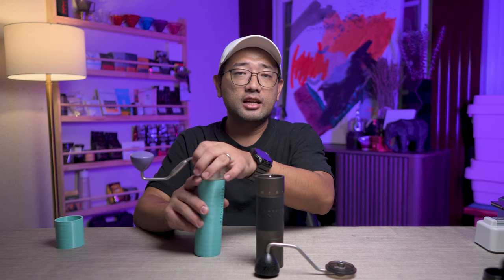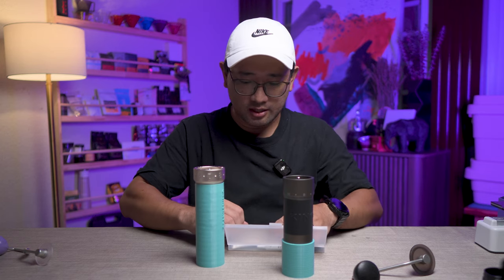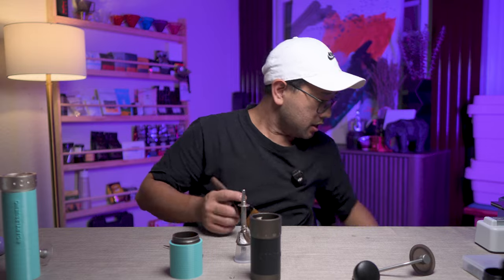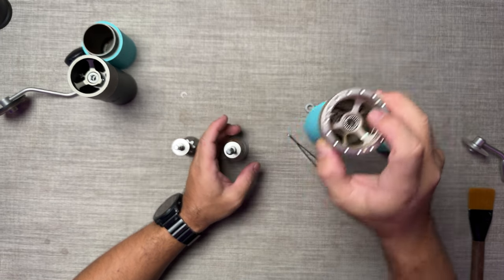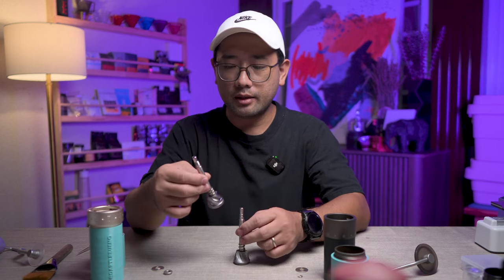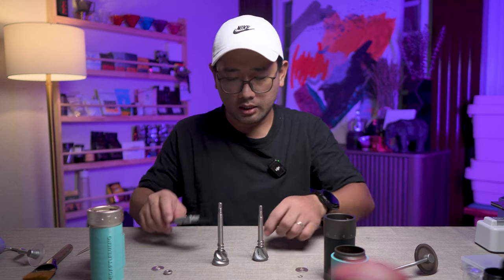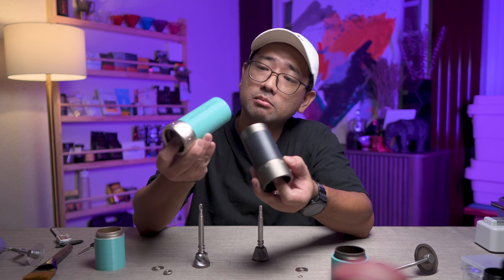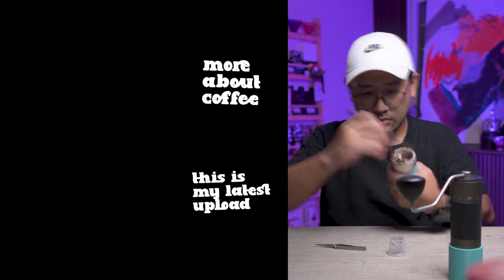1zpresso ZP6 Vs Kingrinder K6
Have you ever thought of comparing the ZP6 to the K6? Me neither! This idea came from an actual viewer on the channel and requested for this so here we go!